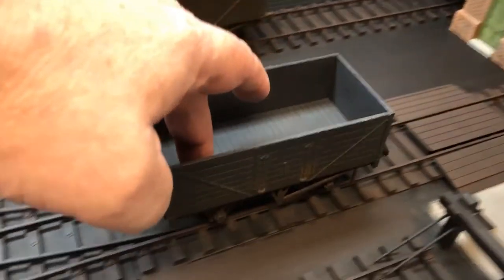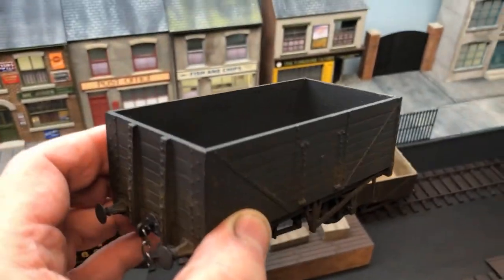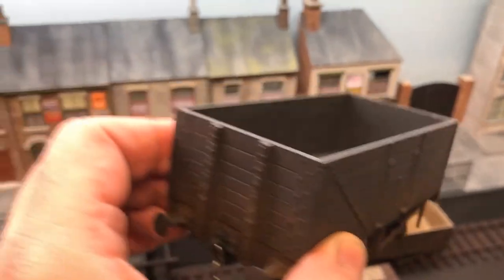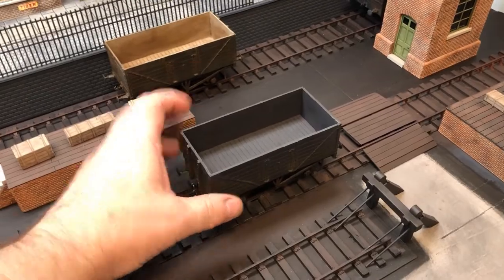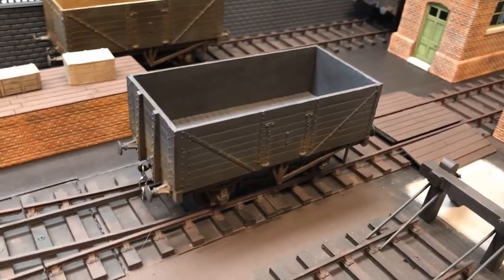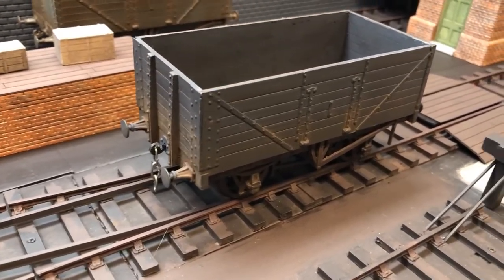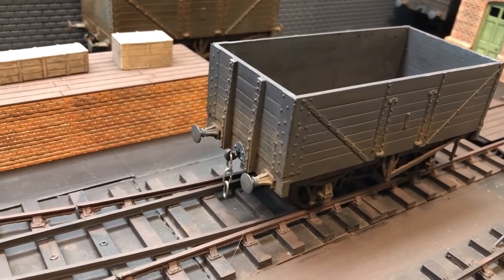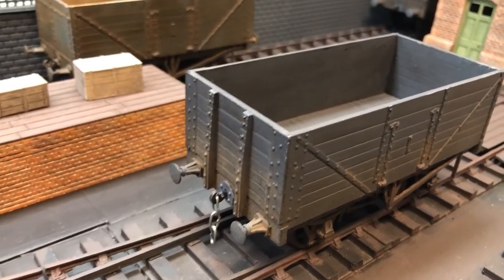Part 9 The wagon The World's First Fully 3D Printed British O Gauge Model Railway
Is it possible to create amazing scale models using an inexpensive 3D filament printer? Well for a long time I was put off from getting a 3D printer as I couldn't see how it could be useful to creating scale models.
You will be surprised at what I discovered.